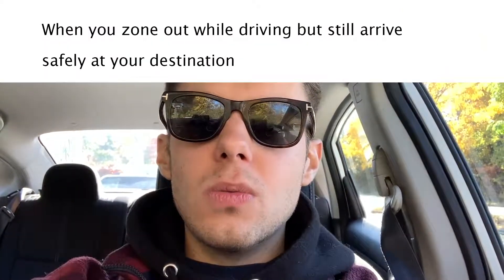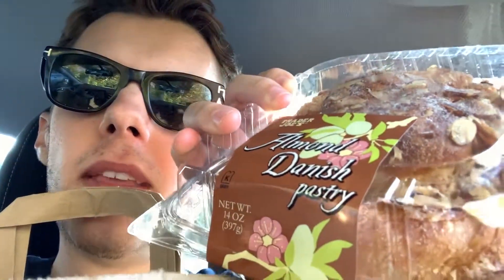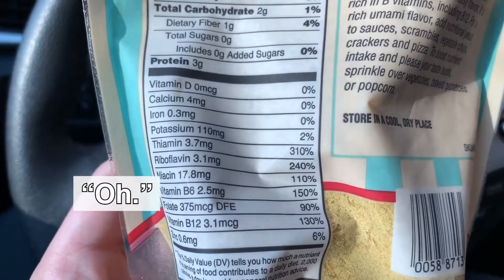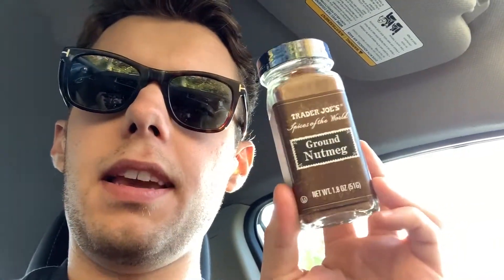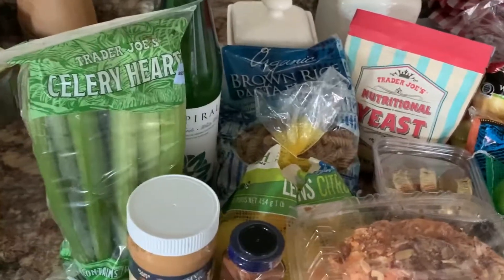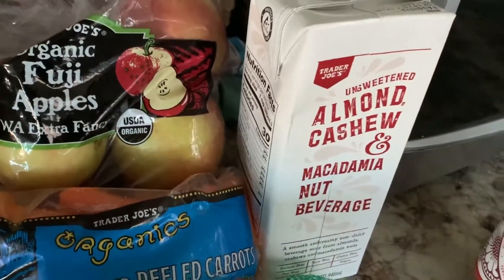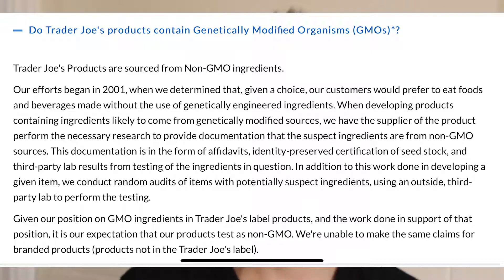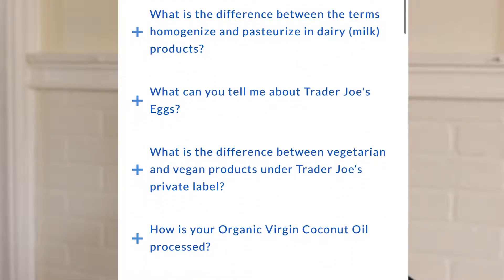Drive with Me to Trader Joe's!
Drive with me to Trader Joe's and see my grocery haul! My Trader Joe's Haul includes a lot of my favorite healthy food items but also some products that were for a Vegan Butternut Squash Mac and Cheese Recipe. Some of my favorite videos are watching grocery shopping for healthy inspiration so I hope you also find this entertaining!